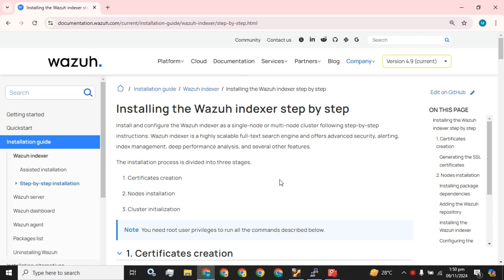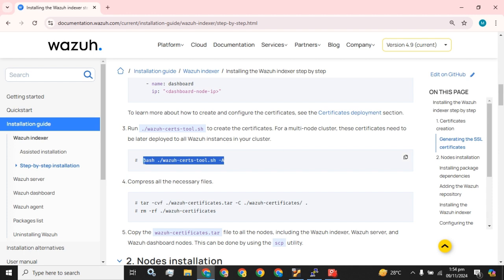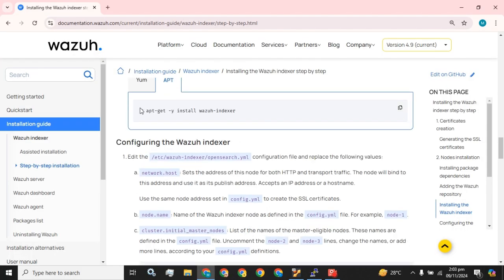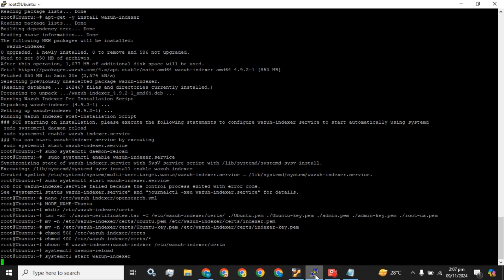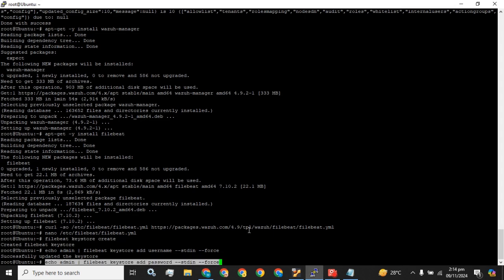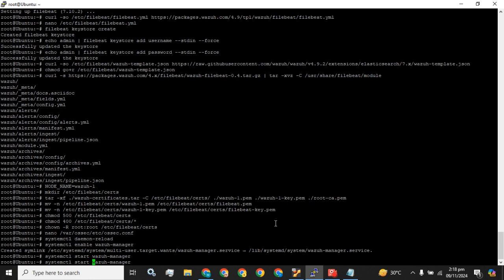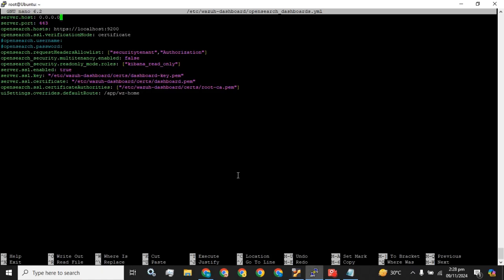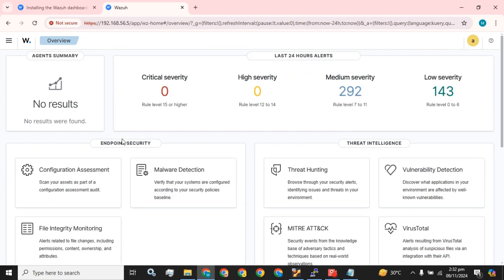Install Latest Wazuh 4.9 on Ubuntu | Wazuh SIEM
4- Wazuh Email Alerts Based on Rule id | Wazuh rule id based email alerts | Wazuh Email Alerts

13- Install Wazuh Cluster | Install Wazuh with master and worker Node | Install Wazuh with Multiple node

16- Create User in Wazuh | Create New User in Wazuh | Internal User in Wazuh | Wazuh New GUI user

Wazuh
VirtualBox
CentOS
Single node installation
Multi-node installation
Wazuh cluster
Wazuh HA
Wazuh Indexer
Wazuh Dashboard
Wazuh Server
Wazuh Manager
Filebeat
Wazuh Monitoring
Wazuh Installation